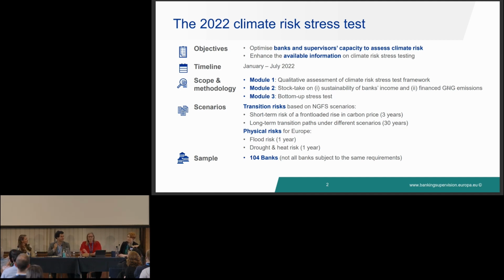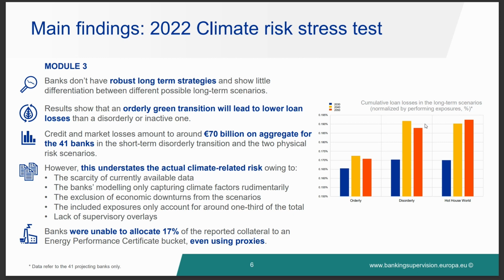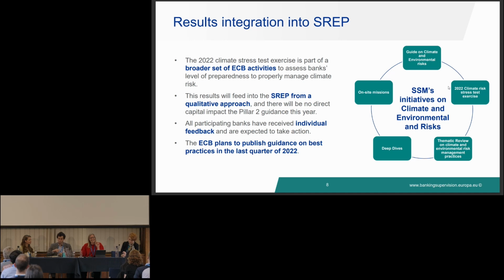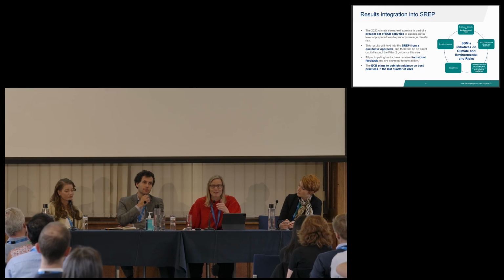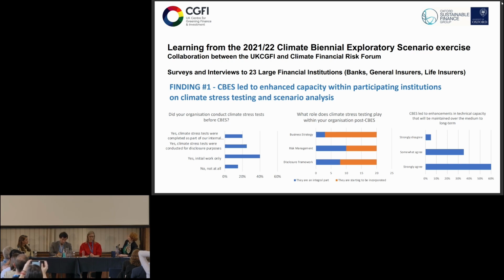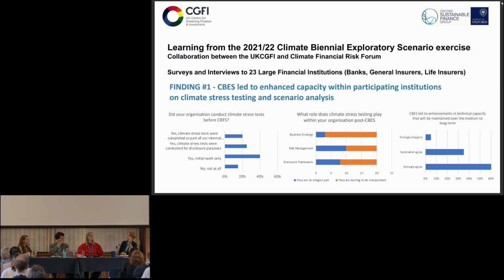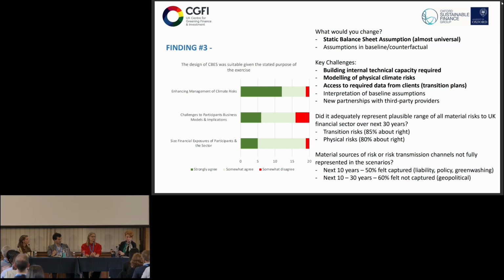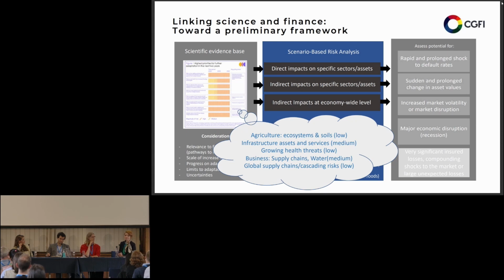Oxford Sustainable Finance Summit 2022: Session IX Supervision and stress testing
Speakers:

Chair: Dr Saskia de Vries, Head of Financial Stability, DNB

Irene Heemskerk, Head of the Climate Change Centre, European Central Bank

Joseph Noss, Senior Director, Financial Services, Willis Towers Watson

Dr Nicola Ranger, Deputy Director, UK Centre for Greening Finance & Investment, Head of Sustainable Finance Research for Development, Oxford Sustainable Finance Group, University of Oxford

Summary:

Current backward-looking financial risk management practices have been deemed insufficient to capture the long-term horizon and fundamental uncertainty associated with climate change.

Various central banks have run or are planning to run forward-looking climate stress tests that examine the effects of a wide range of physical and transition risk scenarios on the stability of the financial system.

This session will discuss current best practices, and the future of climate stress testing as well as its potential over the next 10 years.